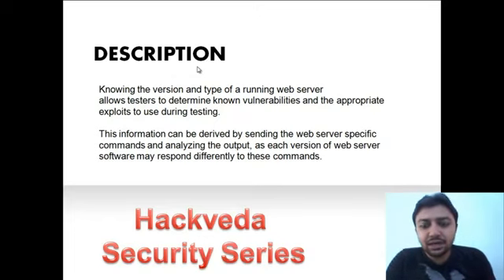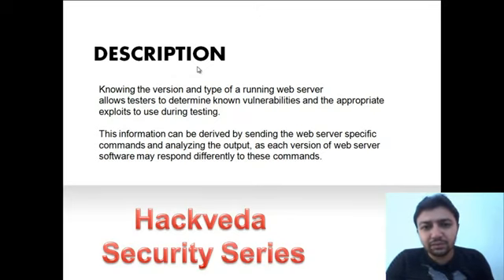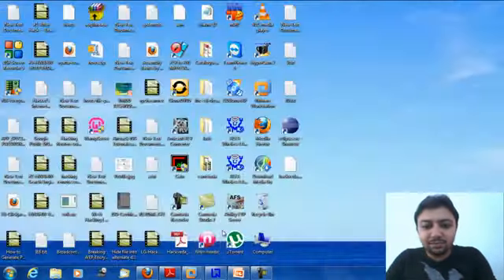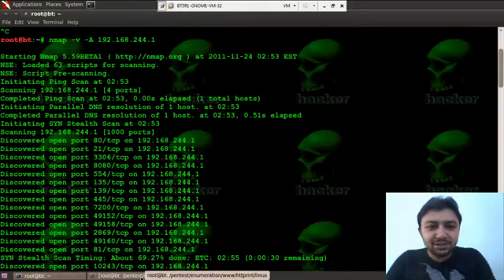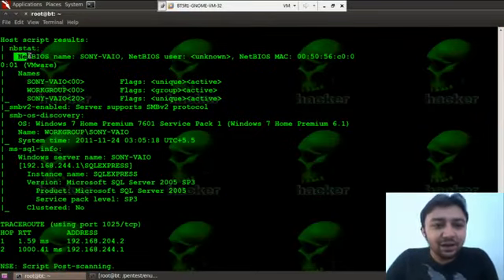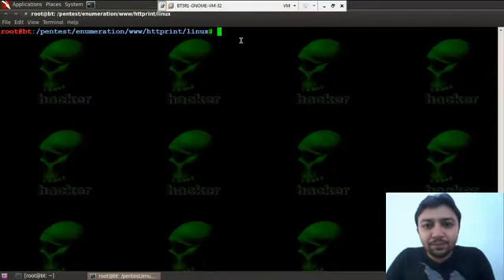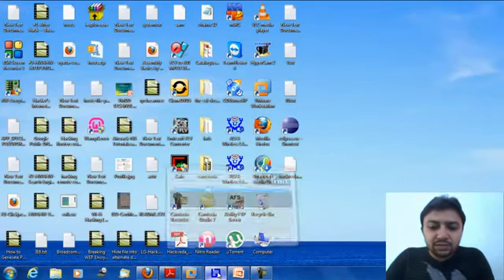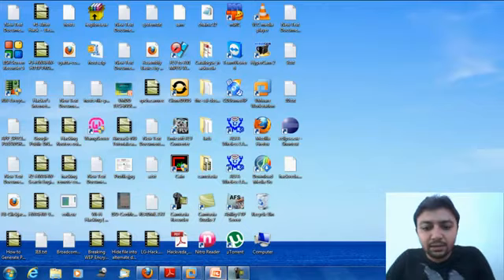Fingerprinting Tutorial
Source:--- Hackveda